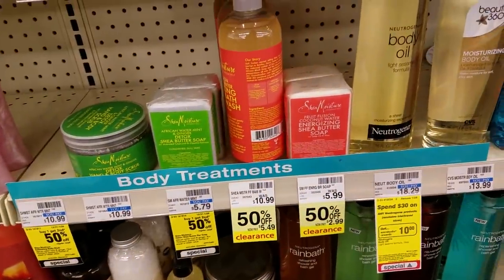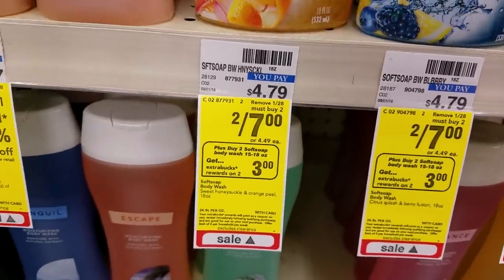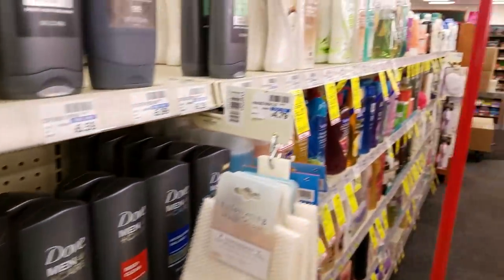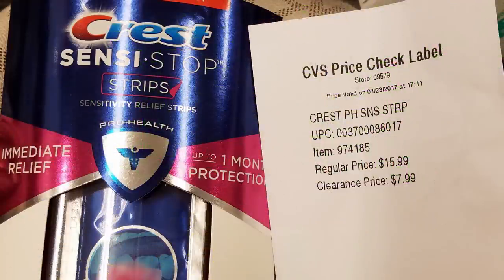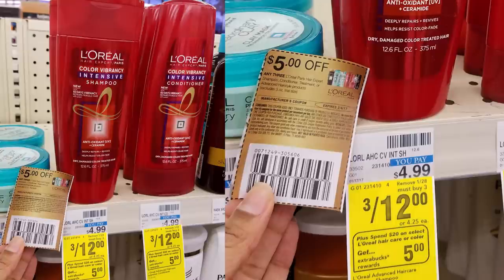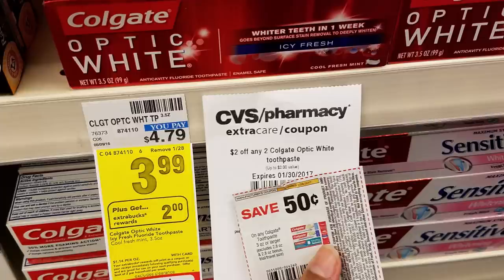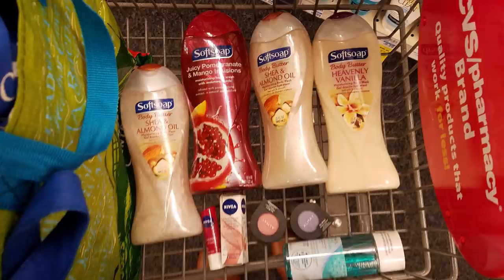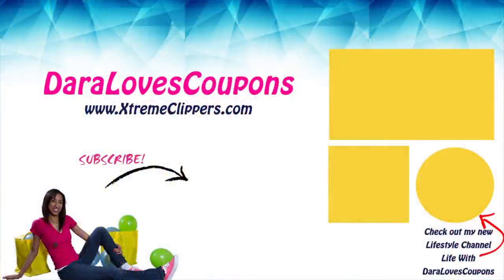🔥CVS Extreme Couponing: Nivea, Softsoap, Almay STOCK UP DEALS (1/22-1/28/17)